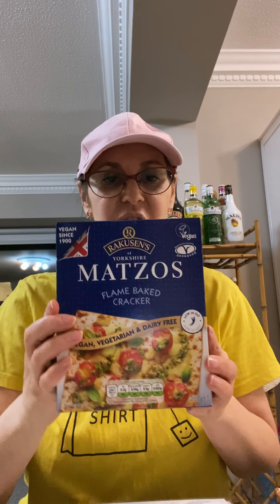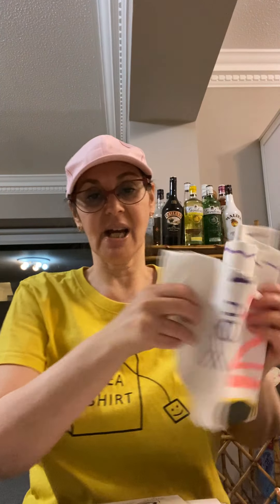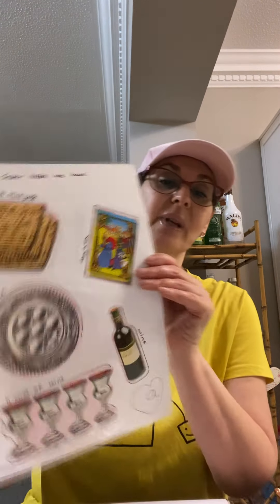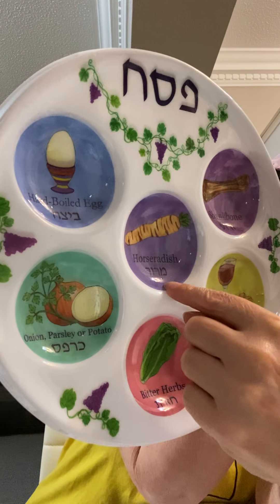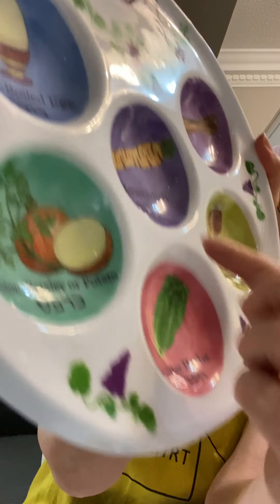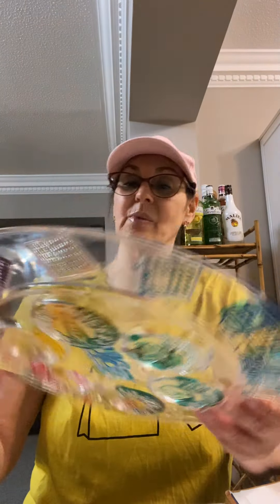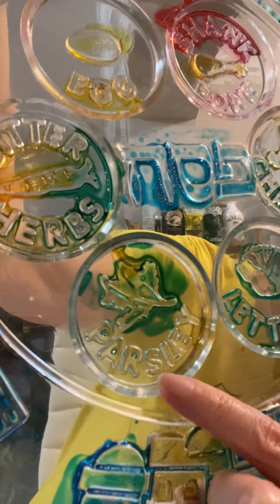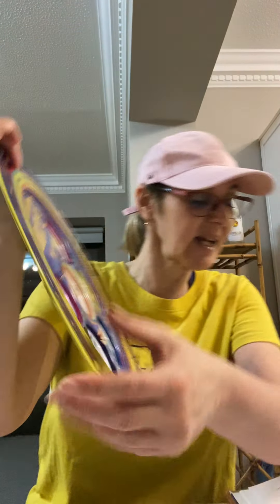Seder Table & Seder Plate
With Natalie Sommer